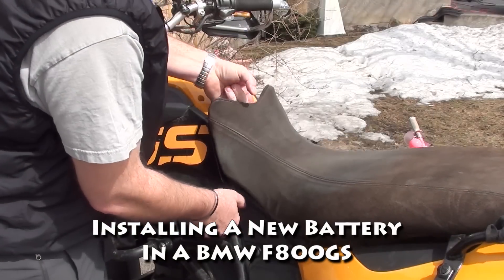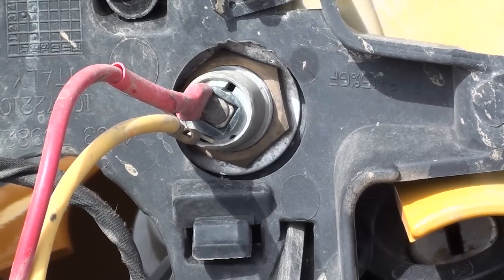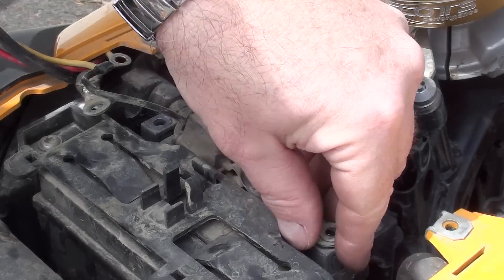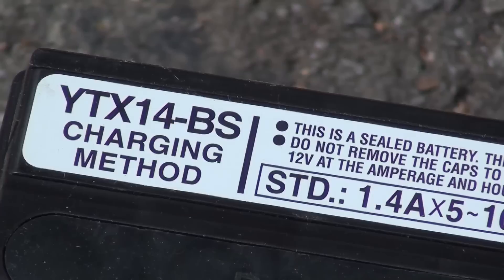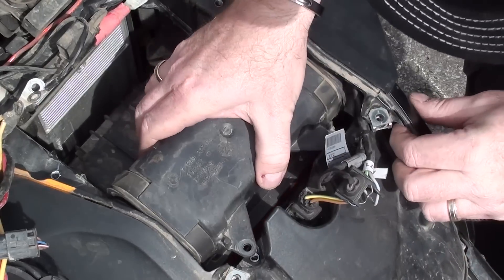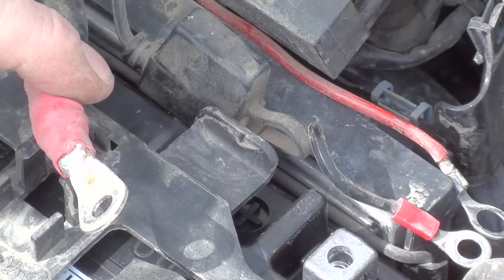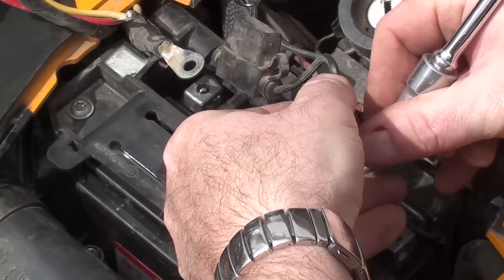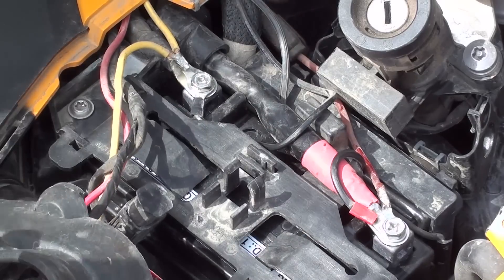How to change a motorcycle battery - BMW F800GS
After 3 seasons and some poor maintenance my original battery wasn't holding much of a charge. A jumpstart got the bike home from storage but a new battery was in the cards. This is a quick walkthrough of how to do it on a BMW F800GS.